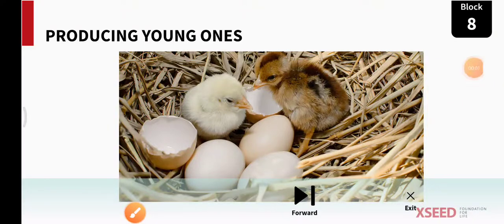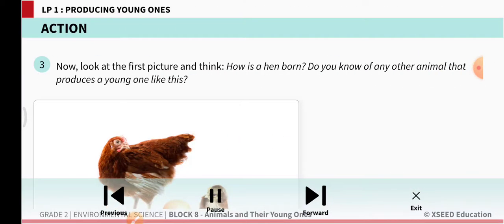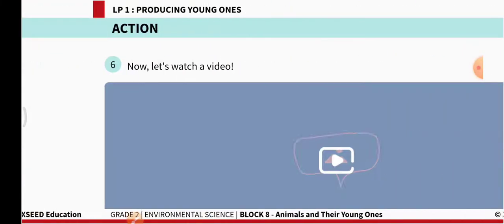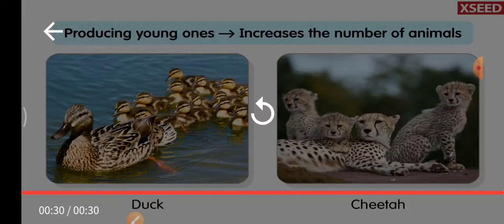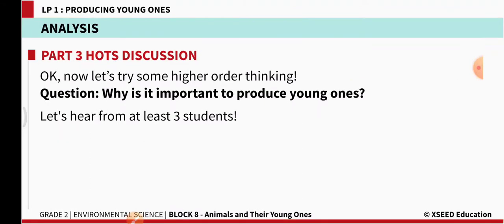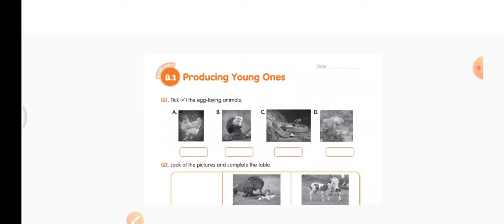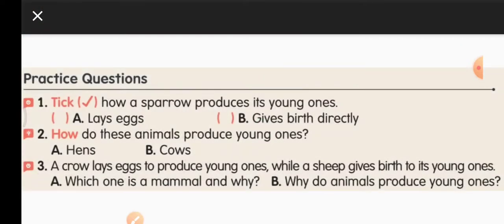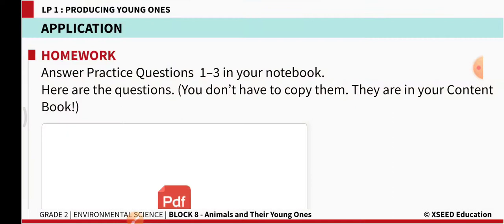CLASS 2 ENVIRONMENTAL SCIENCE BLOCK 8.1 PRODUCING YOUNG ONES